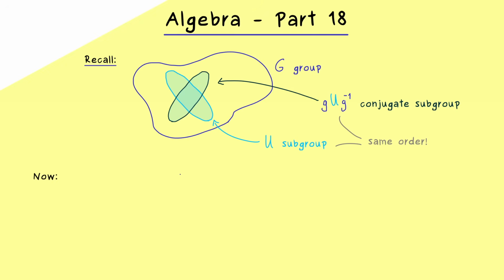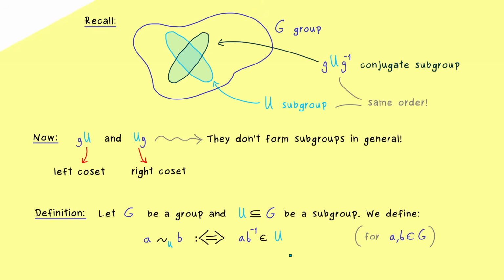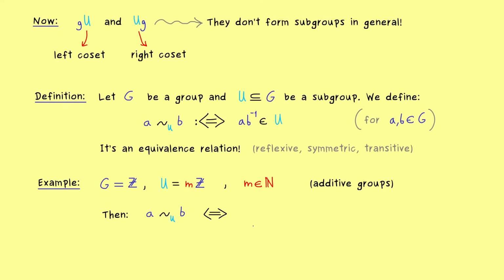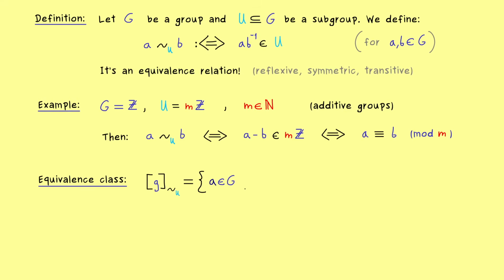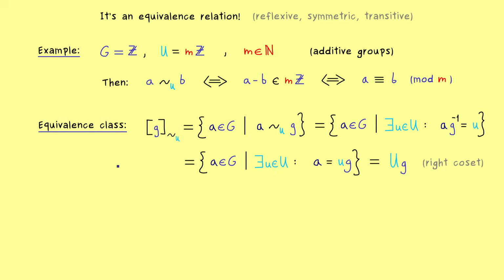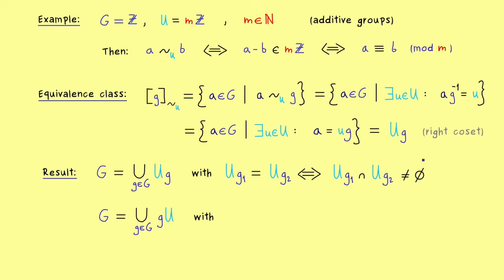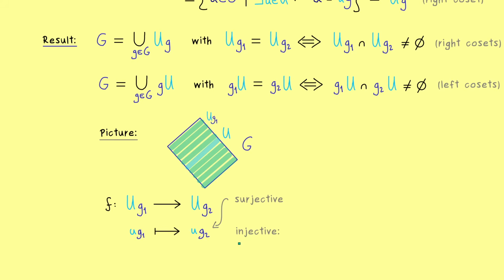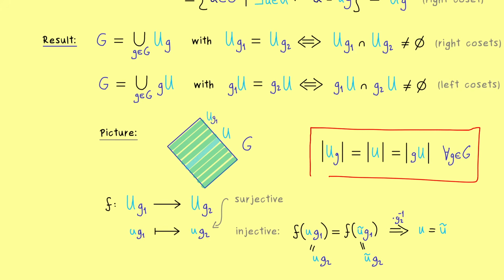Algebra 18 | Left and Right Cosets